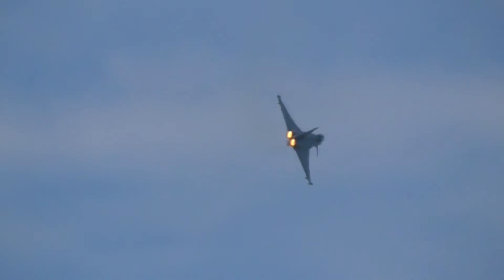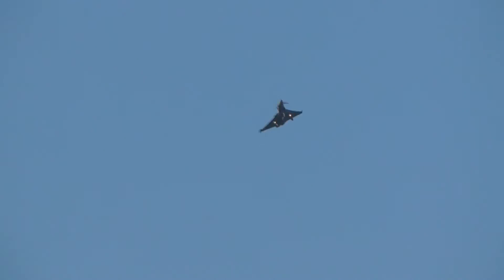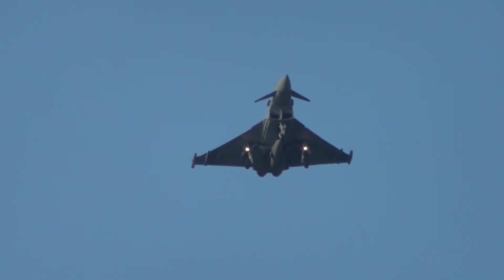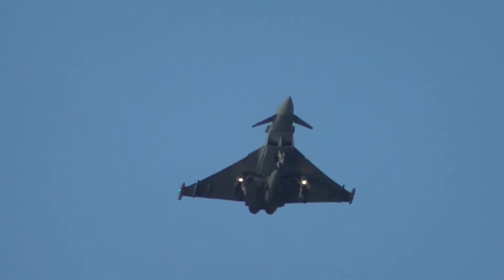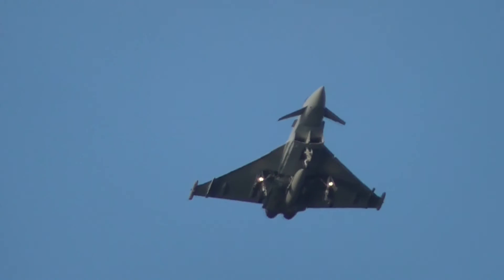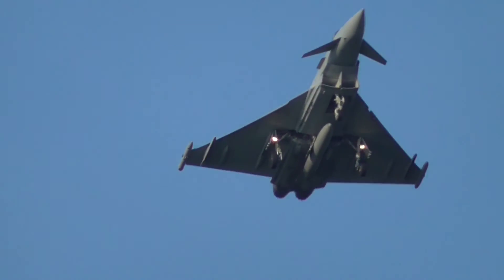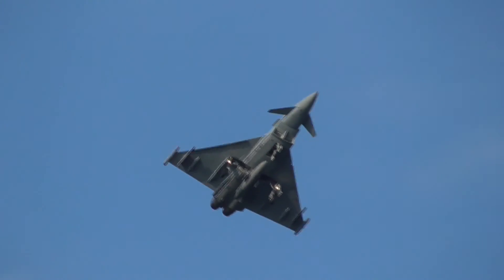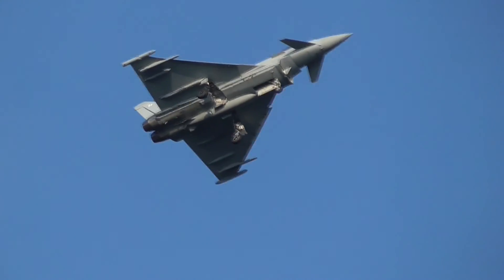Typhoon at Dartmouth Regatta 2016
RAF Typhoon GR4 Displaying at the Dartmouth Regatta 2016

Filmed with the Panasonic HC-V250